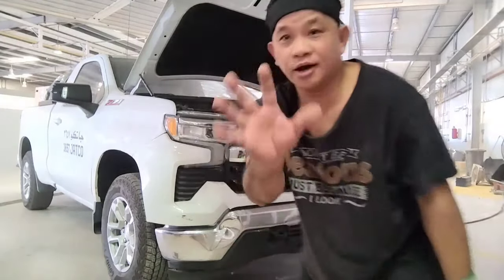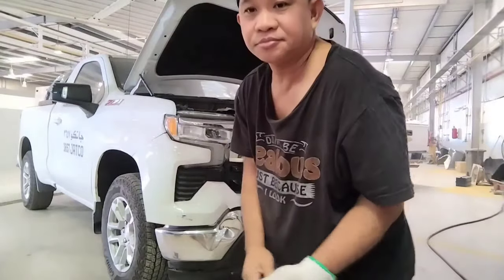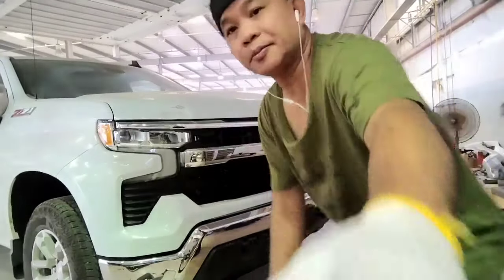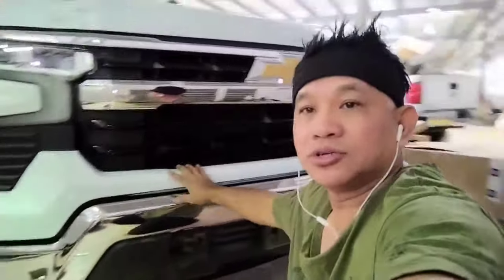2023 Model Silverado,Front Accident, Work Panel Beater Full Restoration, Back to Original...